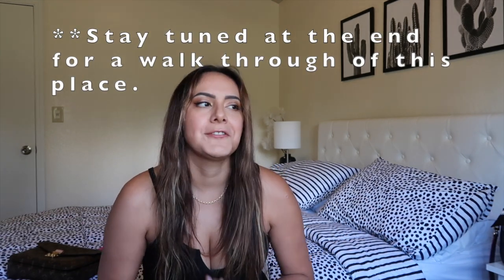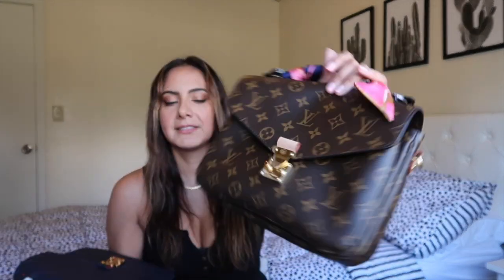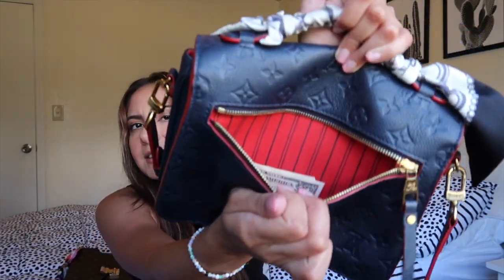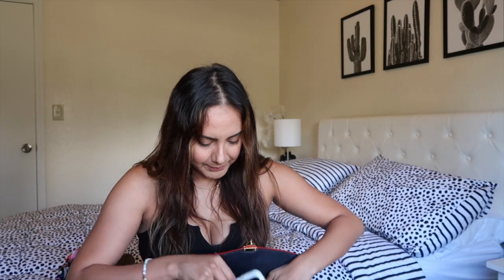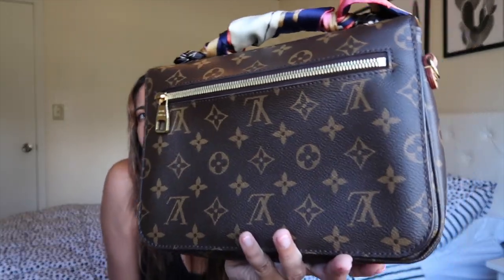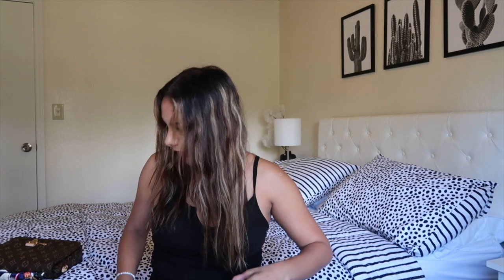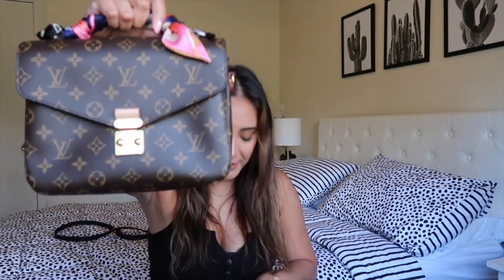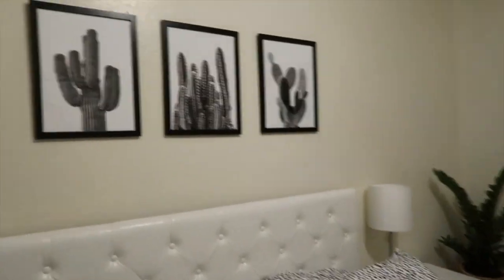2022 Pochette Metis Comparison- Empreinte VS Canvas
This video is about 2022 Pochette Metis Comparison- Empreinte VS Canvas